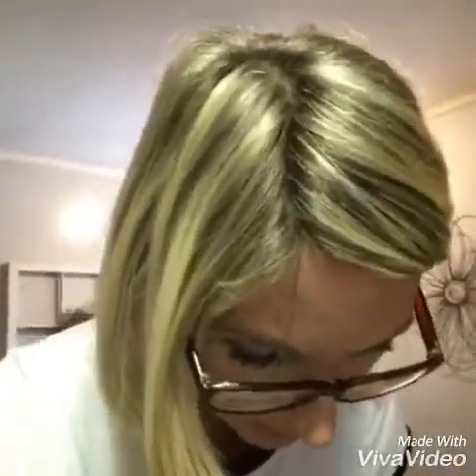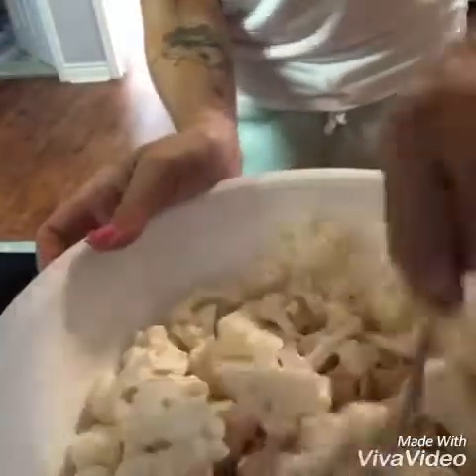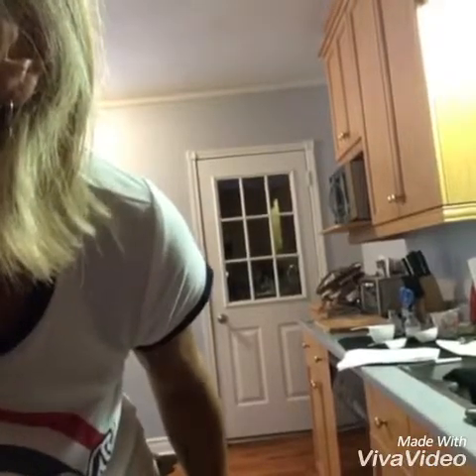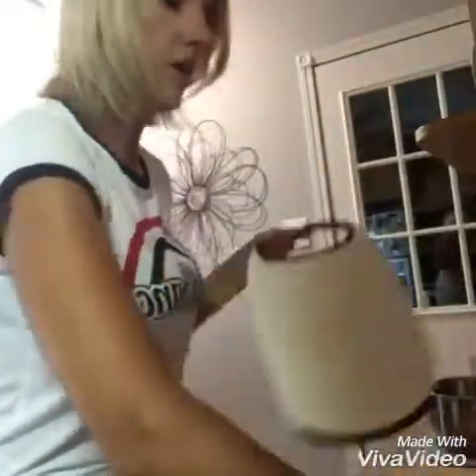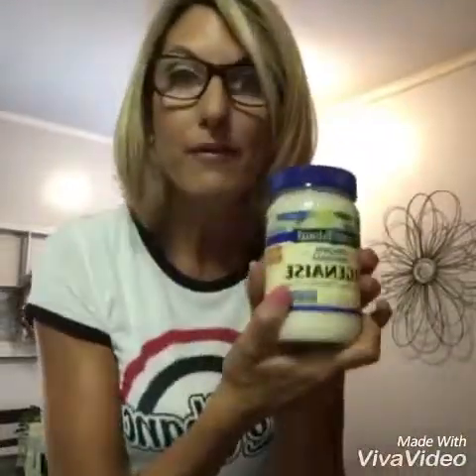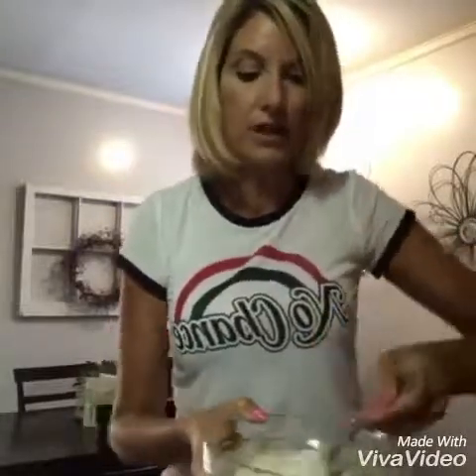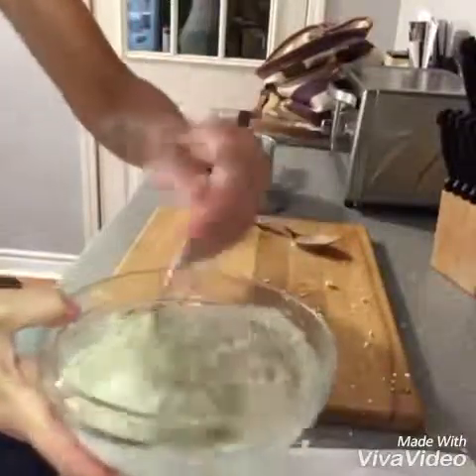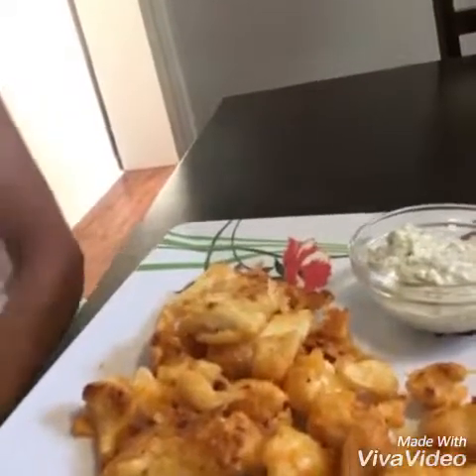Best Buffalo Cauliflower and Vegan Blue Cheese Dip ~ Cooking With Sandi